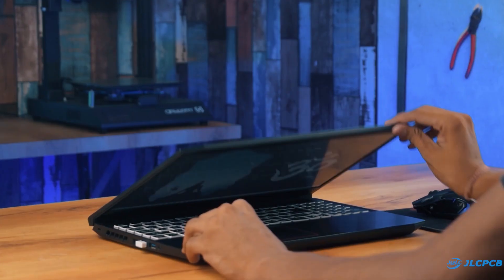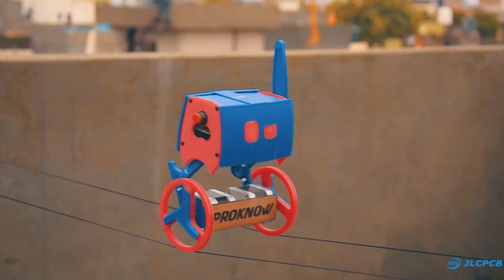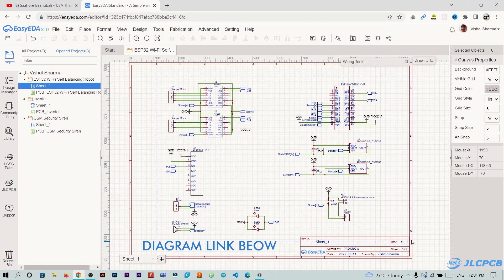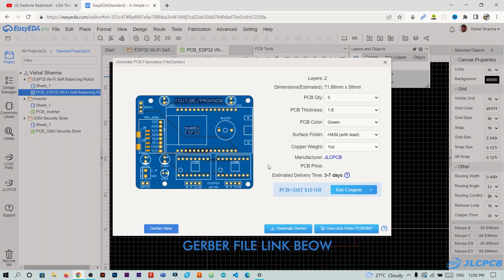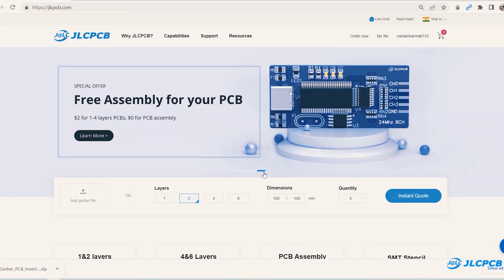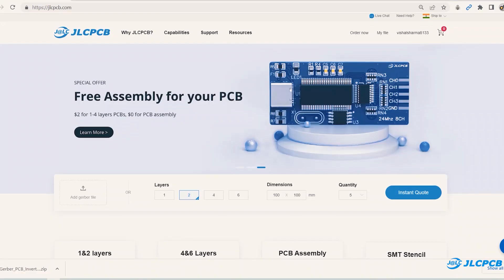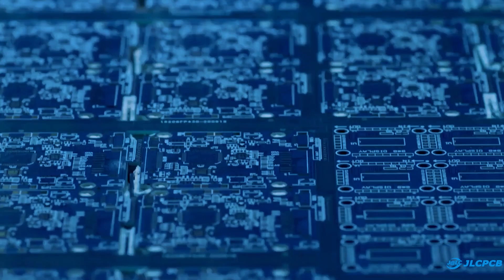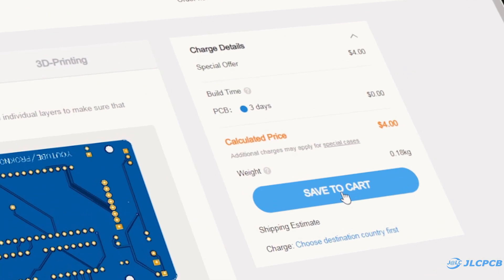Making a ESP32 Self Balancing Robot - Control it with your Phone!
Course on Arduino for Beginners -Learn By Building Projects $2 For 2 layers 5 PCBs&Free SMT & Get $54 Coupons

नमस्कार मित्रों(Namaskar Mitro), Welcome back to our channel Pro know, In this video, I am Going to show you How to make a Mobile phone control Self Balancing Robot - Smartphone Control Self Balancing Robot

Item Required:
2 - Nema 17 Stepper Motor
2 - A4988 Stepper Motor Driver
2 - AMS1117 - 5v Voltage Regulator
5v Buzzer
2 - 220uf Capacitor
100uf Capacitor
100nf Ceramic Capacitor[Solder it on EN pin of ESP32 or press Boot Button while Uploading Code]
on/off Switch
18650 Li-ion Cell
18650 Cell Holder